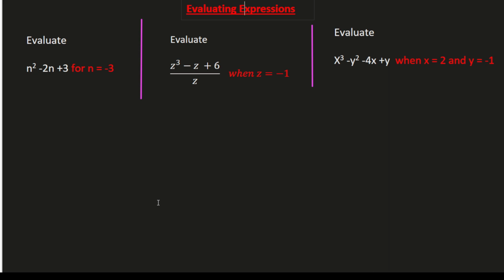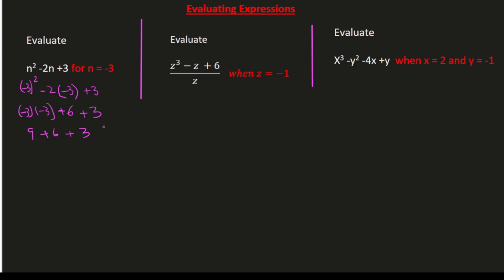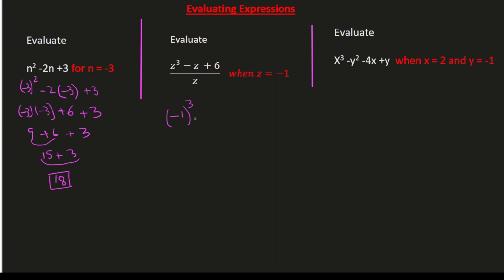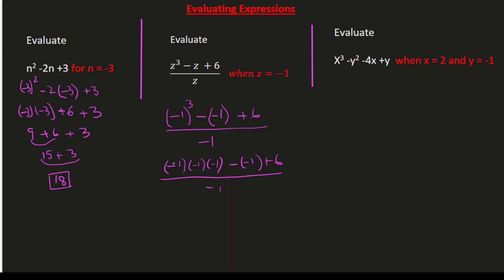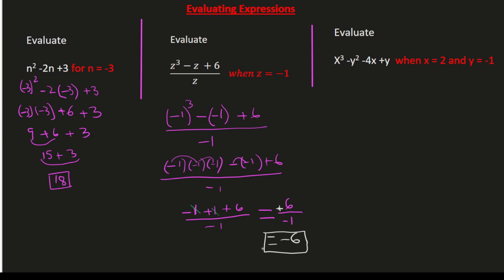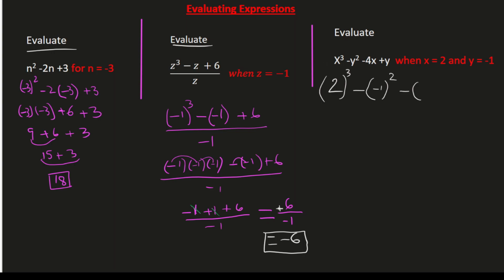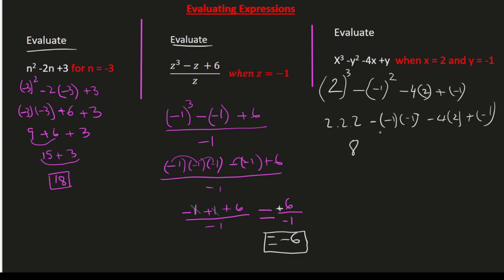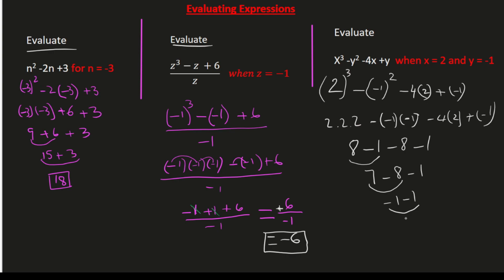Evaluating Expressions-Math with Professor E!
Basic Algebra videos- Evaluating Expressions-Tutorials